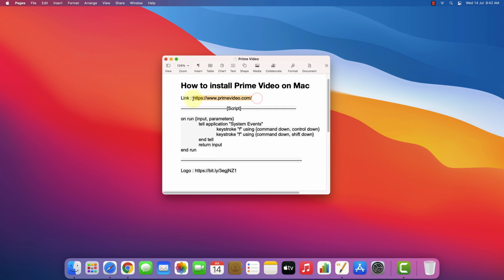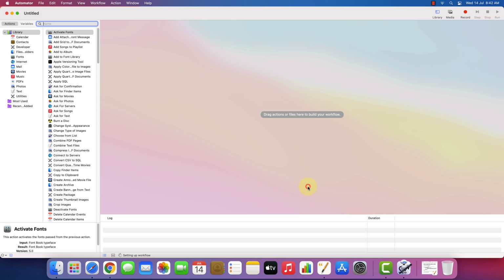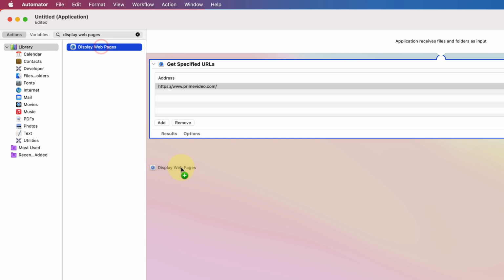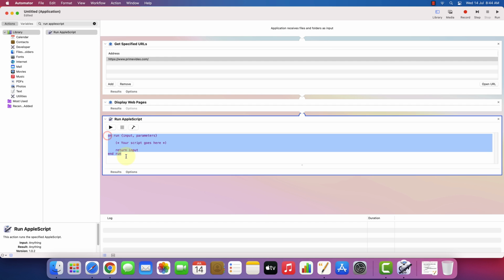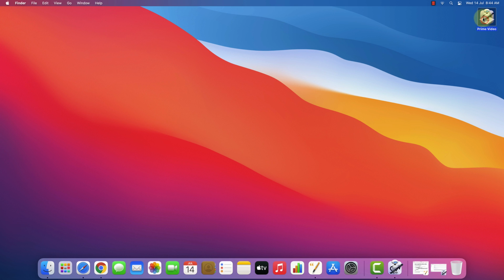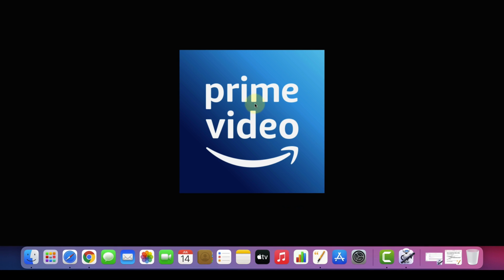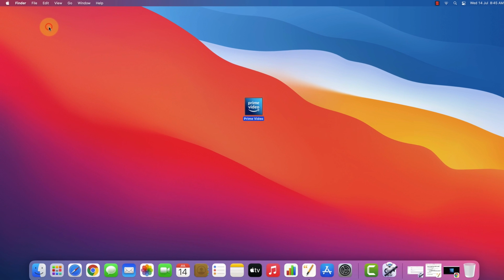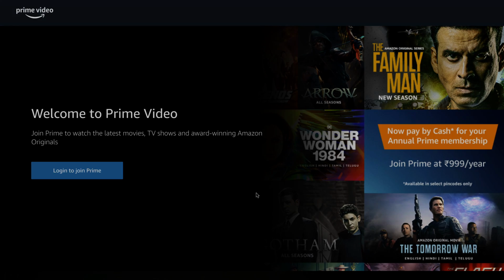How to Install Amazon Prime Video on Mac Big Sur Apple M1 Macbook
How to install Prime Video on Macbook with M1 Chip?
Hey, guys in this video I'm going to show you how you can install Prime Video and how to run Amazon Prime Video on Mac Big Sur Apple M1 in full screen mode.

[Script]

on run {input, parameters}
              tell application "System Events"
                            keystroke "f" using {command down, control down}
   keystroke "f" using {command down, shift down}
              end tell
              return input
end run

👉 Problem: Prime video is not allowed to send keystrokes

👉 Solution : Open System Preferences / Security & Privacy / Privacy tab / Accessibility / Click the lock to make changes
and then click on + button to add Prime Video App

Open System Preferences / Security & Privacy / Privacy tab / Accessibility / Automation
and then check Prime Video System Events

Time Stamp

0:00 - Introduction
0:30 - How to make Prime Video App using Automator in Mac Big Sur
2:10 - How to export application in Automator on Mac M1
2:25 - How to change Icon Logo for Amazon Prime Video
3:30 - How to add Prime Video to Docker on Macbook
3:44 - How to run Prime Video on Mac

My name is Yogendra Singh and on   @Tech Decode  channel, I show you how you can easily download and install any software with step by step instructions.

If you found this video useful to install DisneyPlus Hotstar please give it a thumbs up and subscribe to my channel!  and If you have any questions regarding this video, please ask them in the comment section. thanks for watching! :)